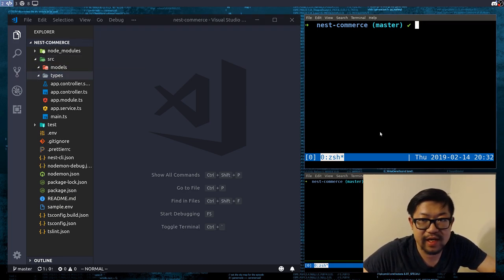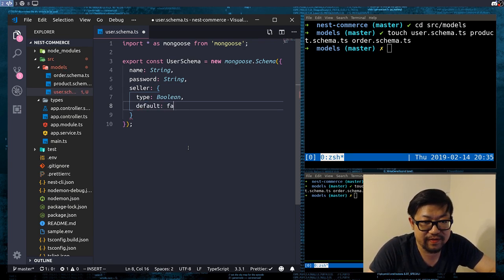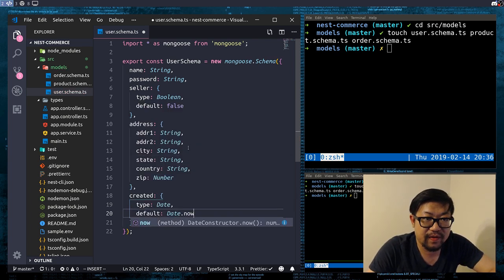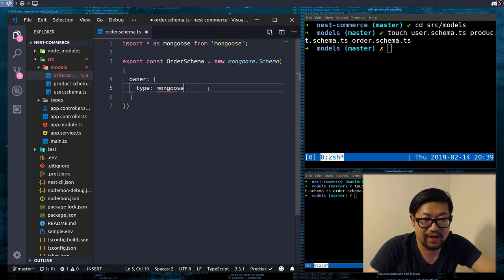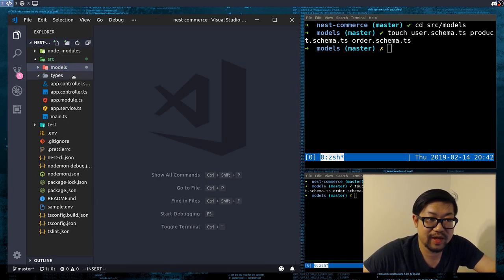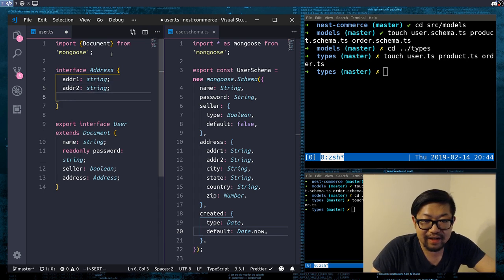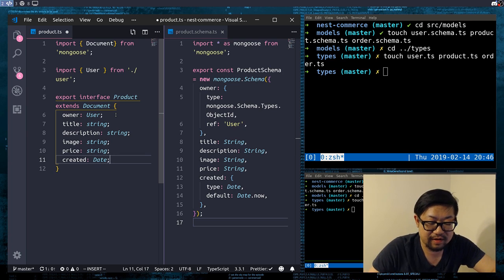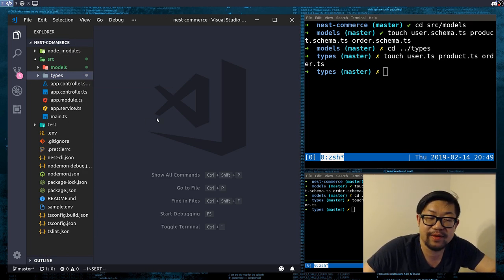NestJS ECommerce - [2] Models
In this video we prepare our MongoDB data models with the help of mongoose

Links